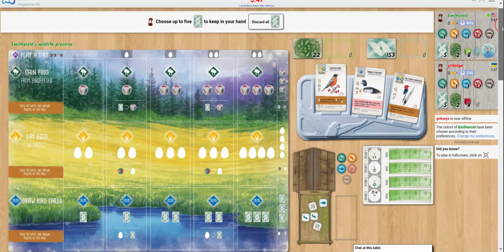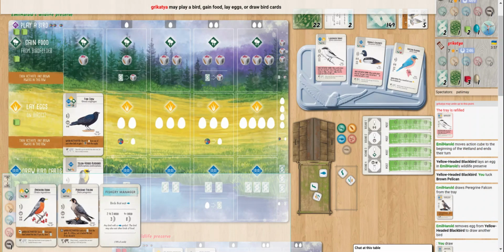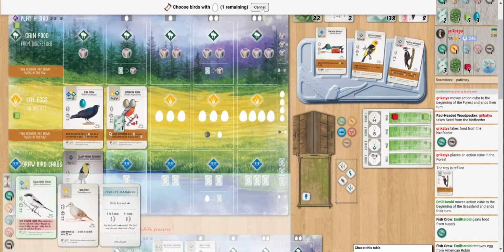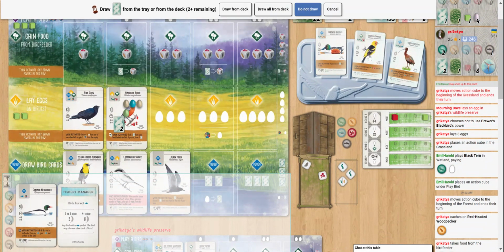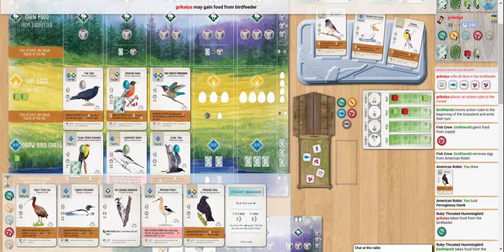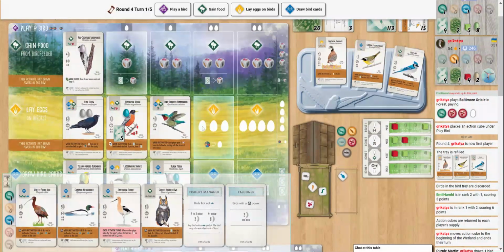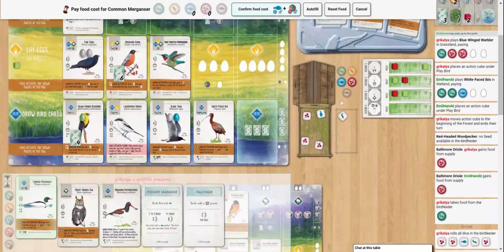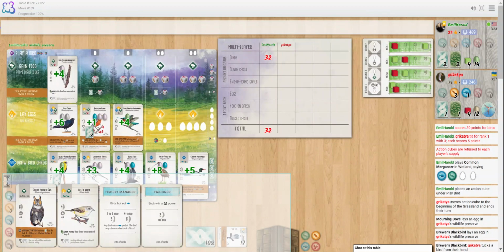Wingspan - Tempting Fate with the Hummingbird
Wingspan gameplay on Board Game Arena.